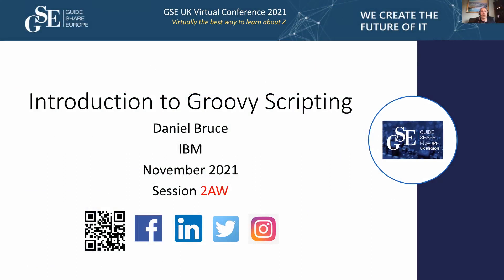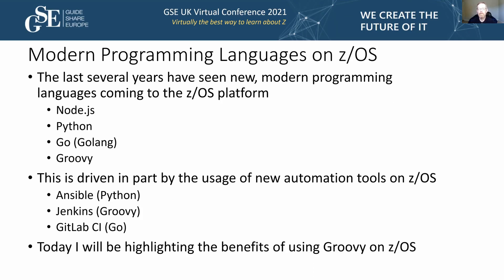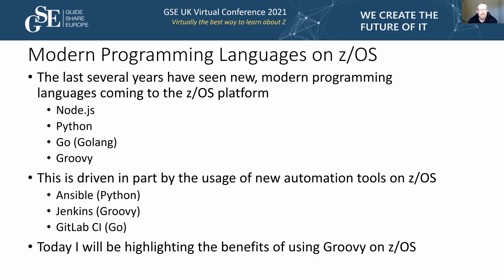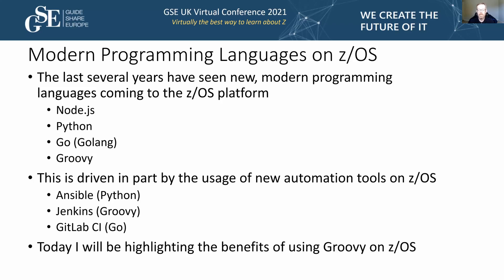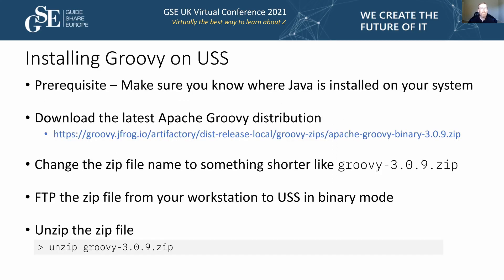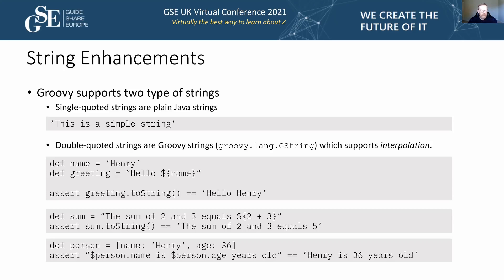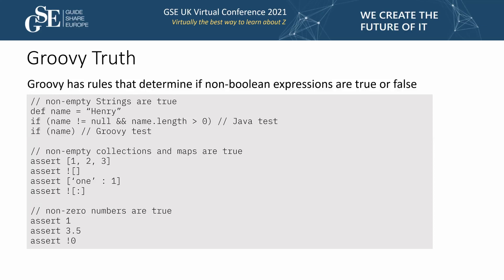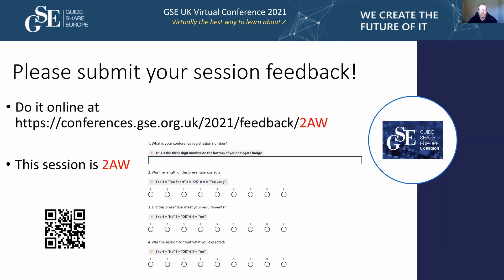2AW - Scripting with Groovy